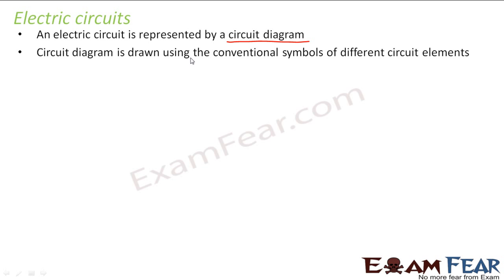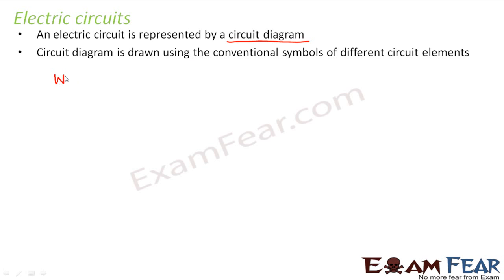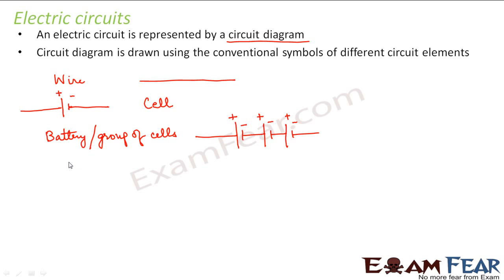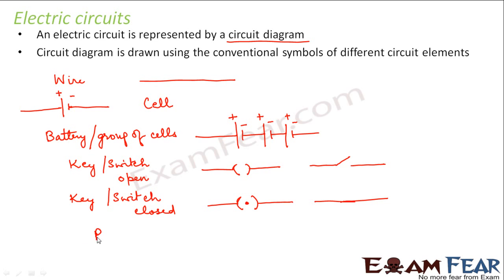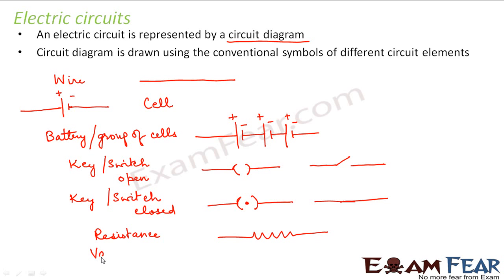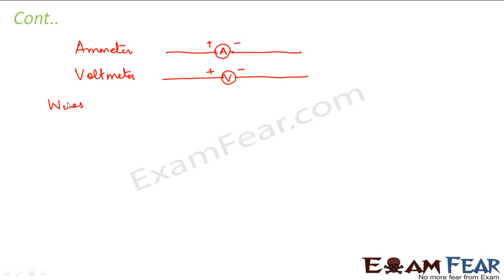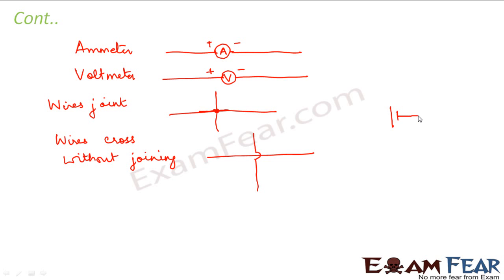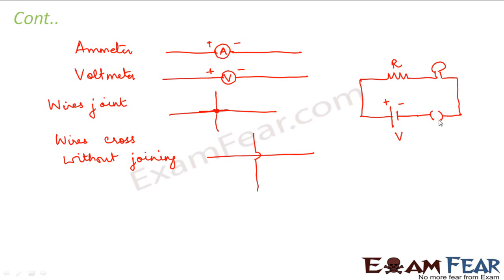Physics Electricity part 7 Electric Current CBSE class 10 X